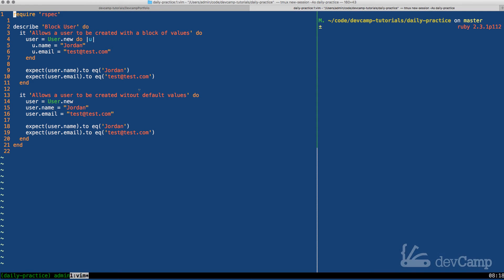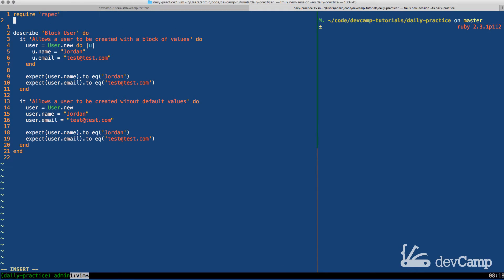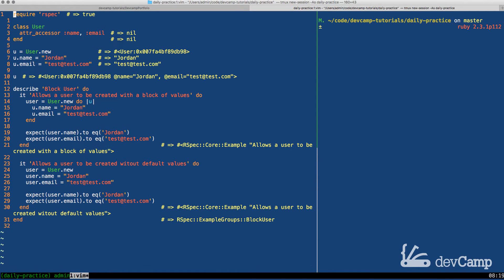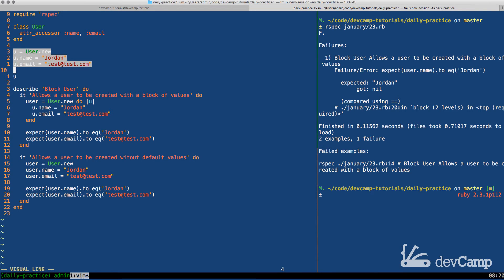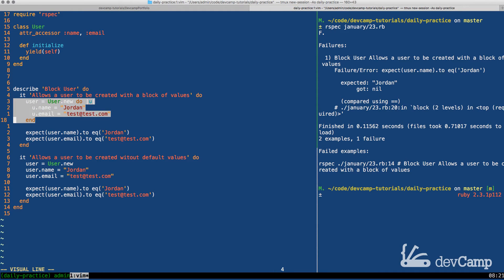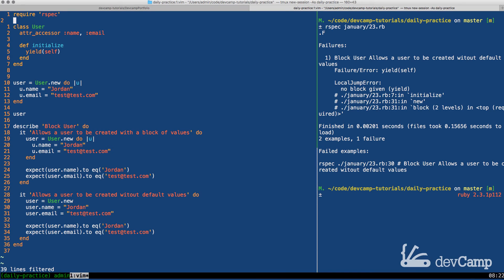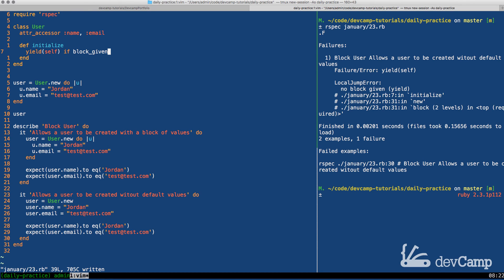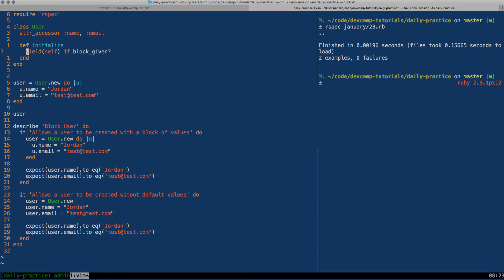Guide to Blocks in Ruby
In this Ruby coding exercise your knowledge of blocks will be tested. The requirement is to build a User class that can be created and passed a block to set its values in addition to the traditional process for setting an object's data. Exercise code